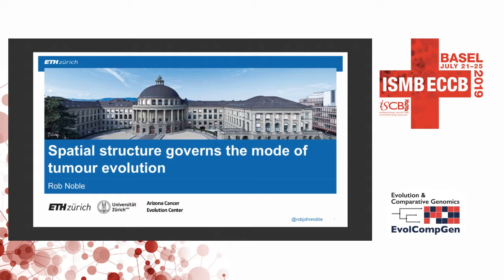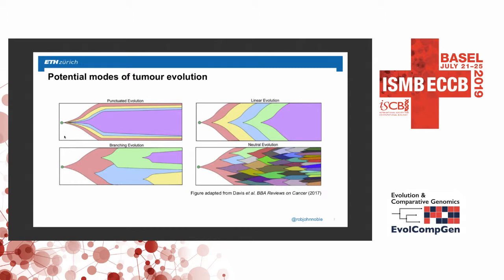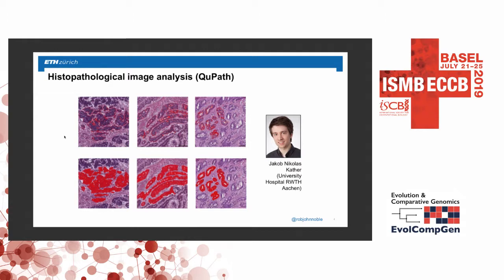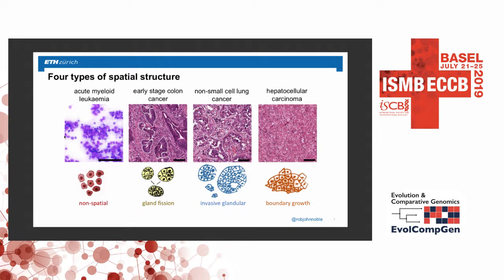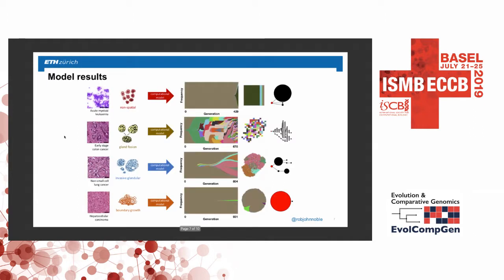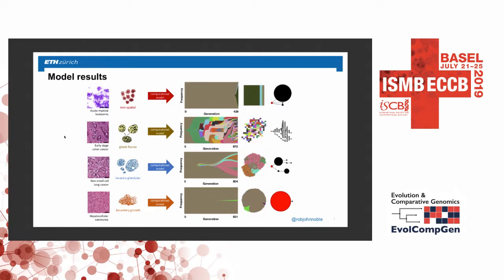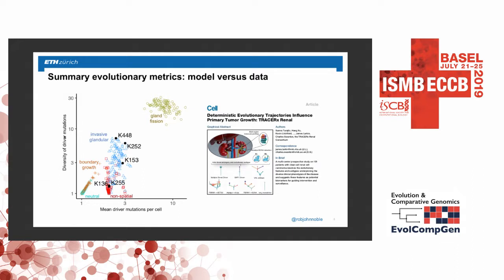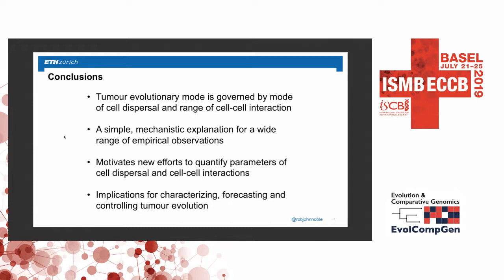Spatial structure governs the mode of tumour evolution - Robert Noble - EvolCompGen - ISMB/ECCB 2019